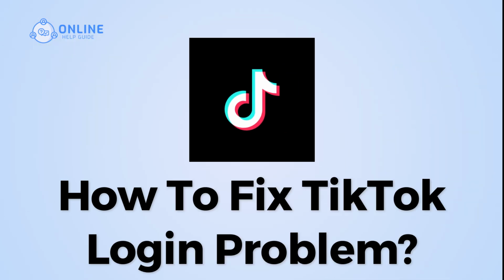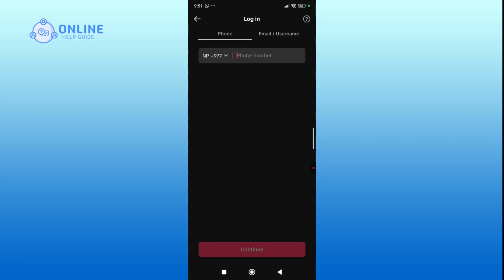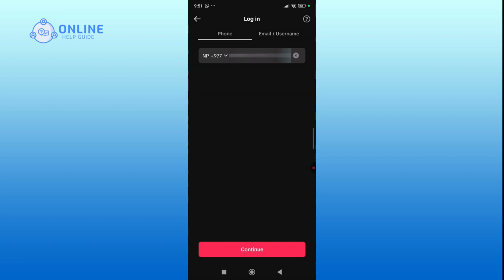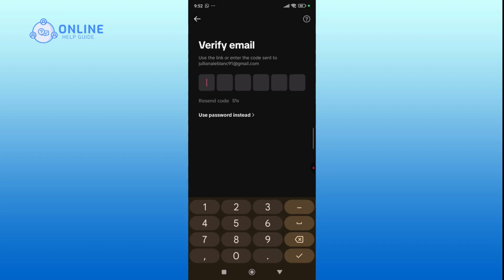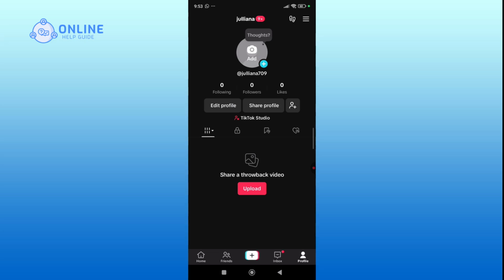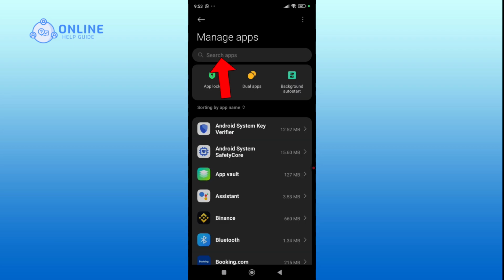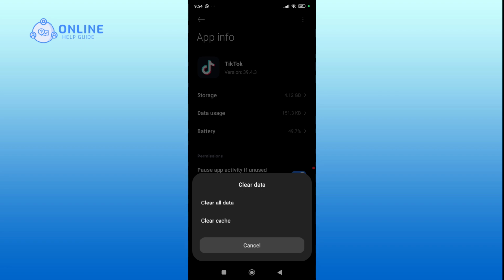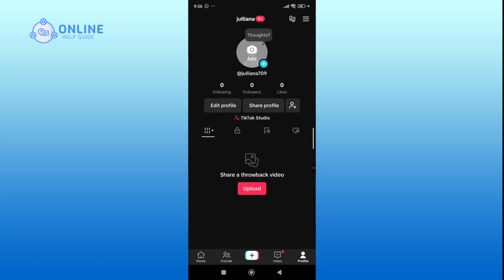How To Fix TikTok Login Problem 2025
Having trouble logging into TikTok? This comprehensive tutorial walks you through the most effective solutions to fix TikTok login issues. Whether it's due to network problems, app glitches, or account settings, we've got you covered.